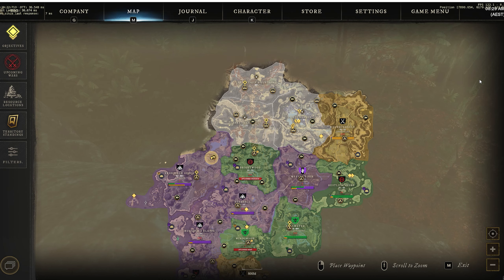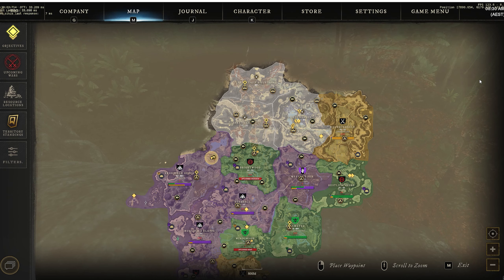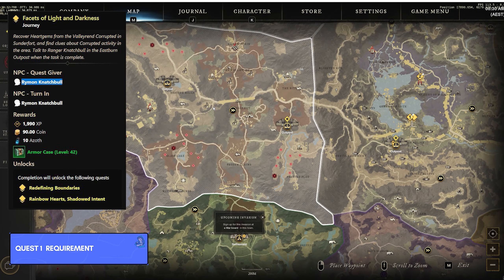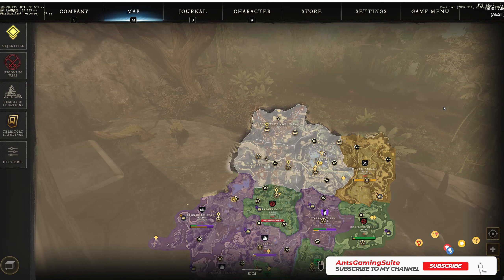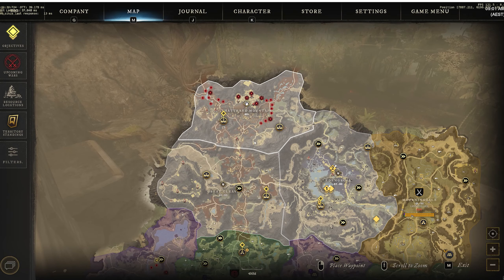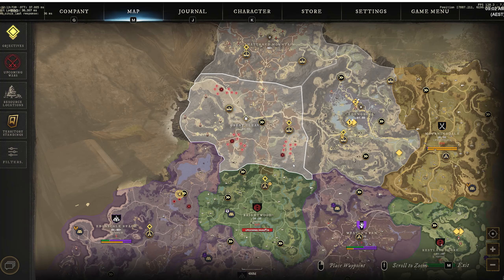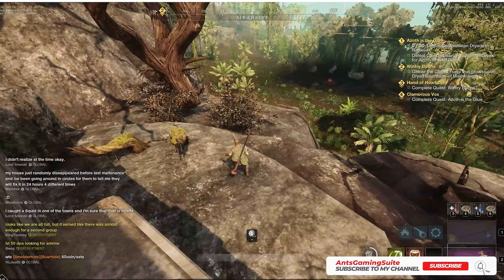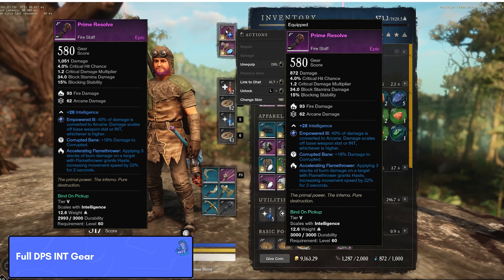New World Level 60 Legendary item Quest, Prerequisite and Prime Resolve stats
Make sure to hit the sub and like for more NEW WORLD Tips and Trick videos.
Today's topic will be the basic on how to us the Trade Post and also how to make money

- Feels Like Winning

*** Current Game Focus ***
✅ New World
✅ Valorant
✅ Genshin Impact

📅 Youtube Streaming Schedule ~ 2.5hours
🕒 To be Rescheduled

New World